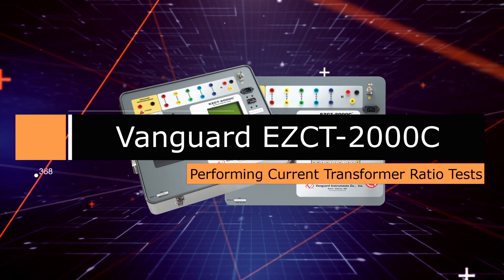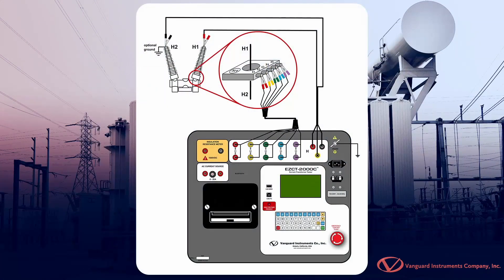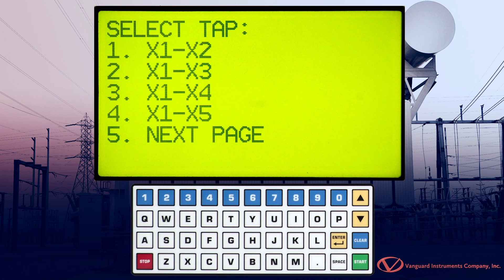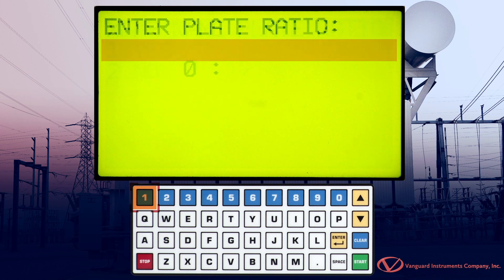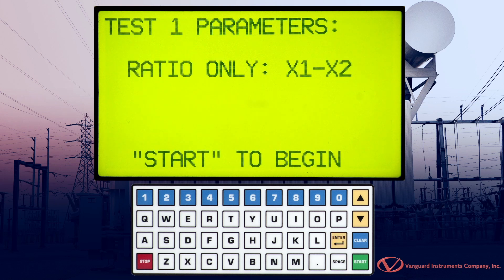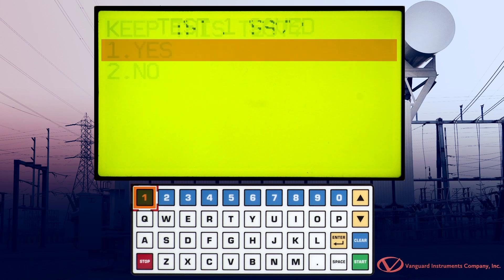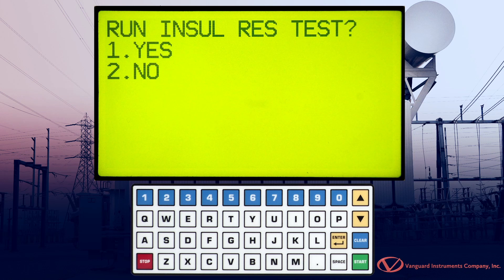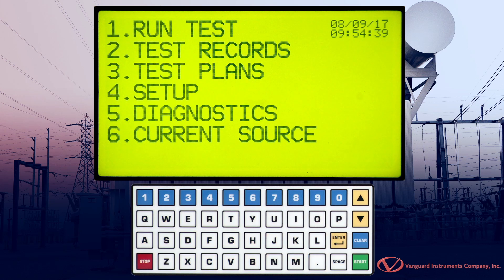Performing a Current Transformer Ratio Test with the Vanguard EZCT-2000C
In this video, we walk you through the simple steps for performing a current transformer ratio test using the Vanguard Instruments EZCT-2000C current transformer tester.

Copyright Vanguard Instruments Company, Inc.